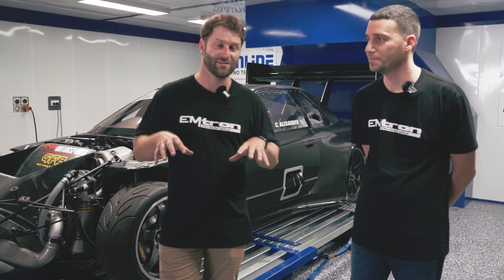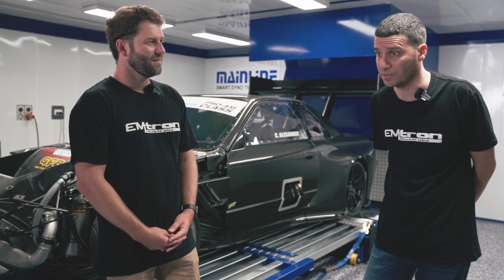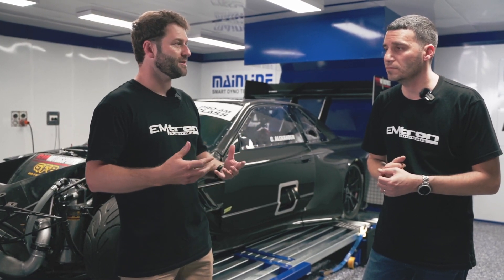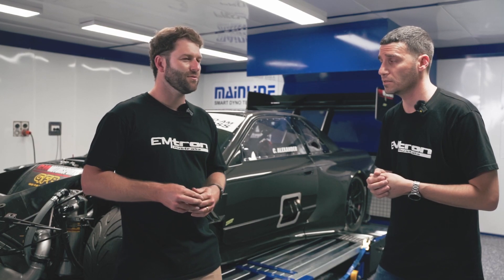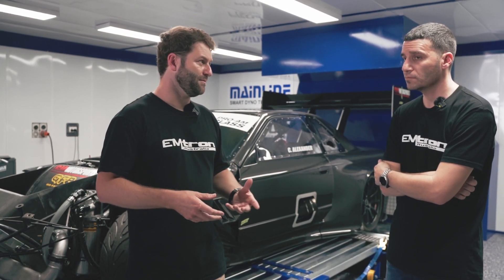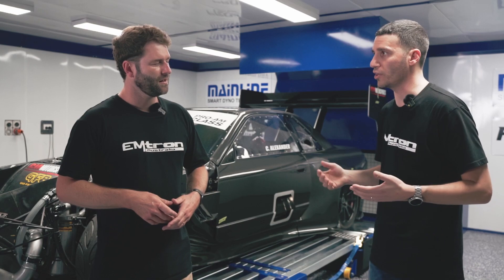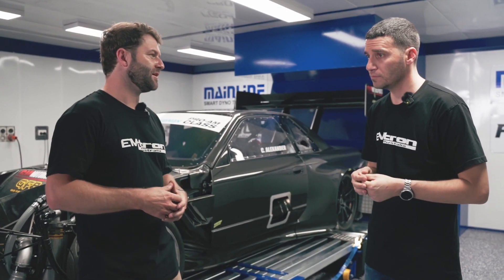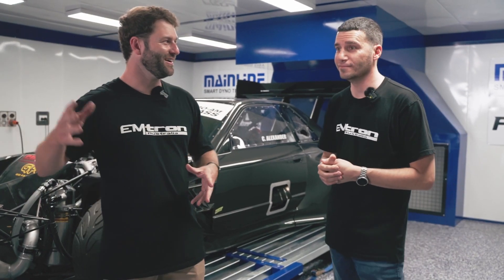Nick and Ben chat ahead of the Emtron Advanced WTAC Training alongside the 4G63 powered R32 Skyline.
Emtron has long been the ECU of choice for the leading teams in World Time Attack Challenge. Nick and Ben dissect the Gear Control and Turbo Anti-Surge Strategies used by the leading ProClass teams.

Emtron uses this event to test features and functions in real world, competitive environments before they are released into the open and available firmware for all to use.